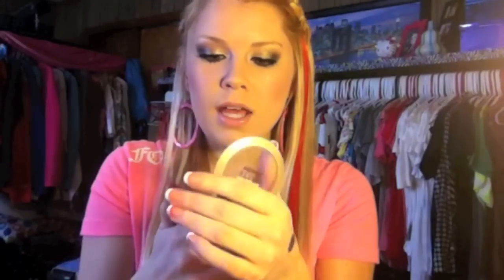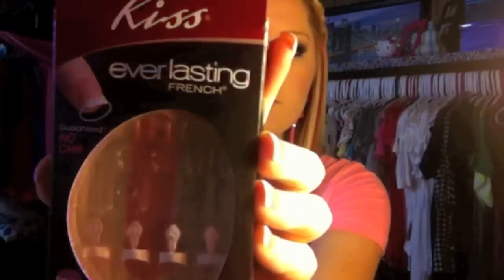*My January Favorites-2012*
xo Lex